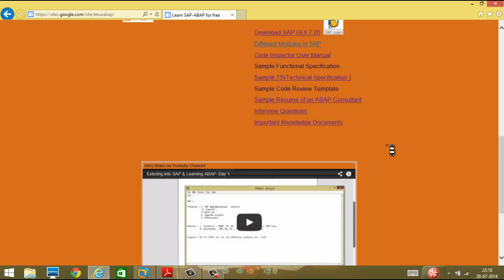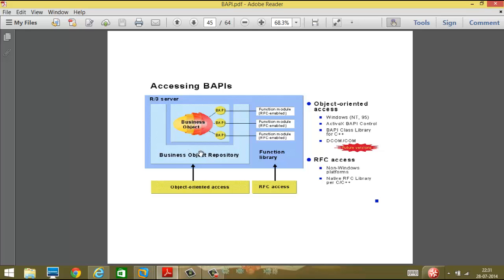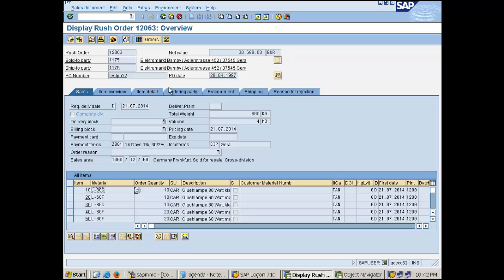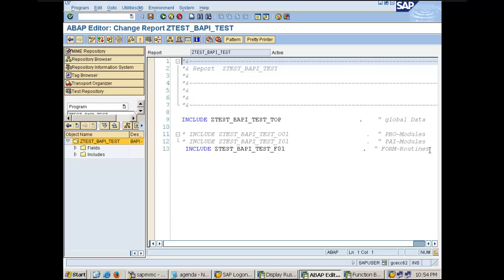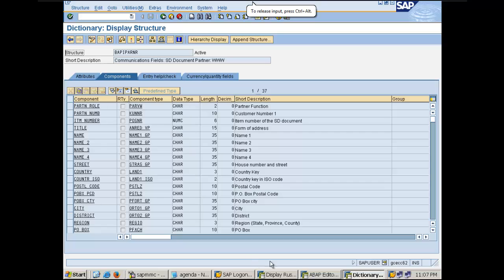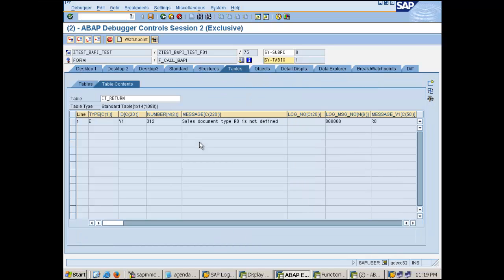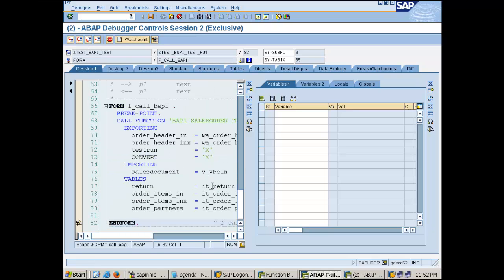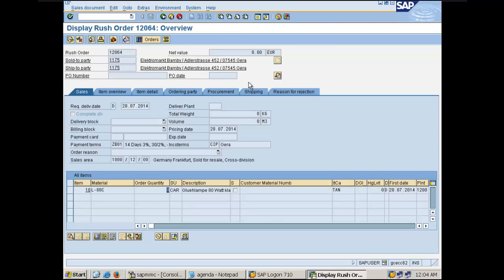Introduction to BAPI - Part 1 : Day 20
Introduction to BAPI
Business object Repository
Interface
SWO1
BAPI
Designing program to call BAPI to create Sales Order